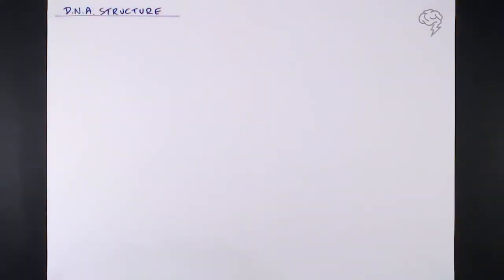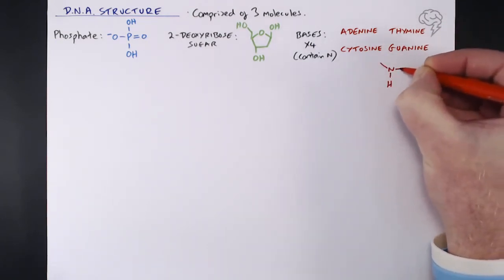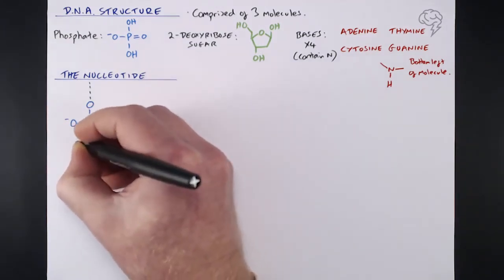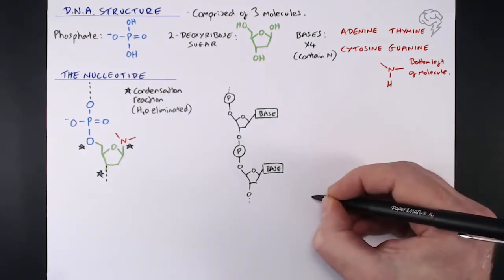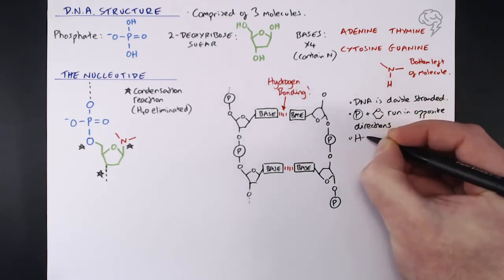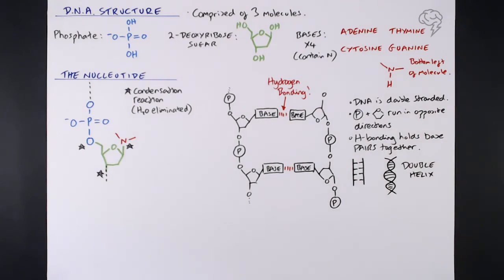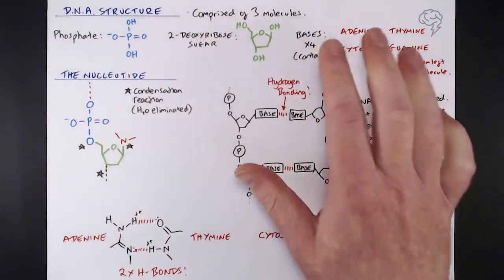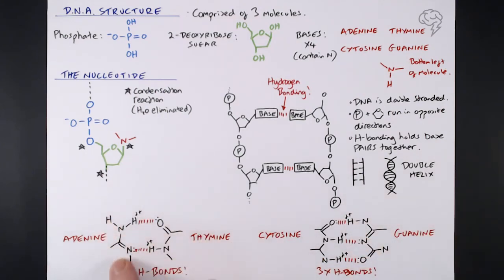DNA Structure | A Level Chemistry | AQA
Amino acids, proteins and DNA are the molecules of life. In this tutorial you will learn about DNA and its structure.

DNA is composed of three molecules: a phosphate group, a sugar and a base.

By the end of this tutorial you will be able to explain how hydrogen bonding between base pairs leads to the two complementary strands of DNA.

This for A-Level Chemistry AQA Students.